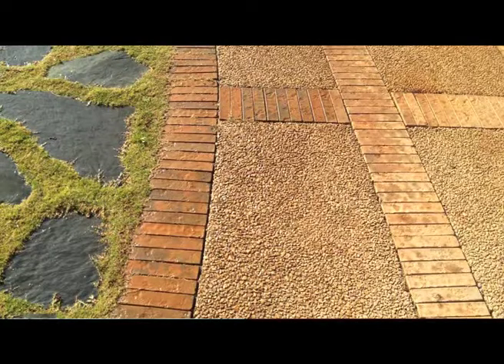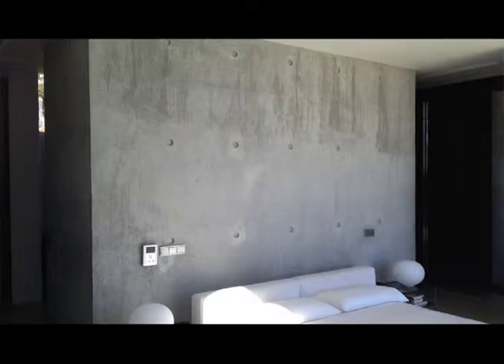PPC Botswana Building Dreams 2016/2017 - Episode 9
Our commitment to the development and growth of Africa remains at the centre of all we do.